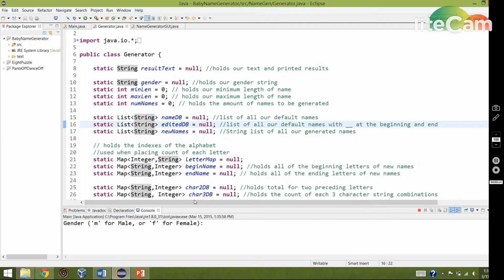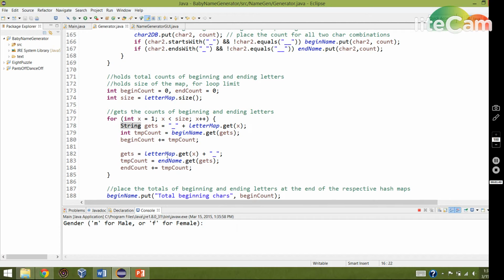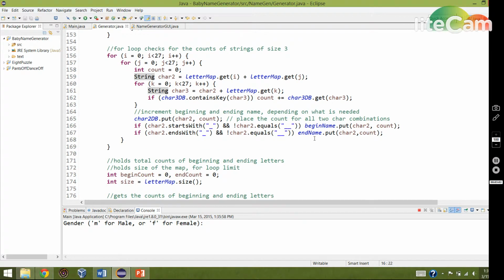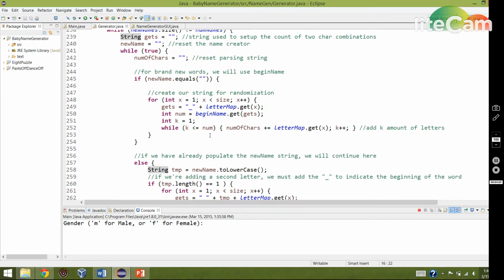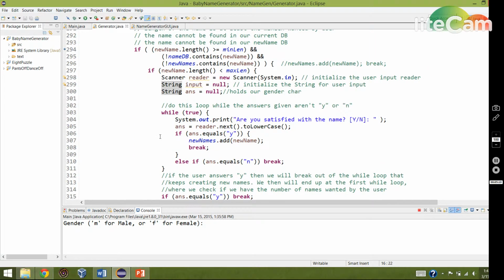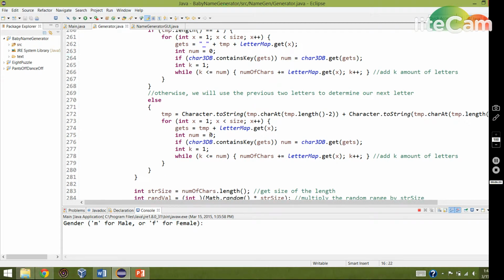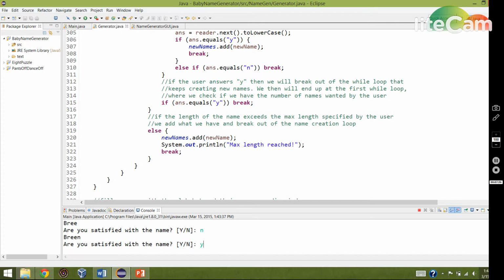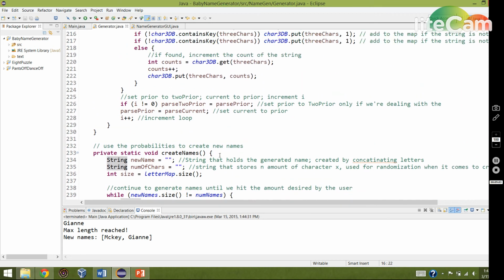DePaul University CSC 380 - Name Generator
This is a video that illustrates my Name Generator AI. It's been created as part of an assignment for Prof. Gemmell and his AI class at DePaul.